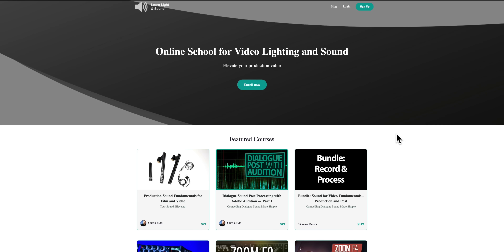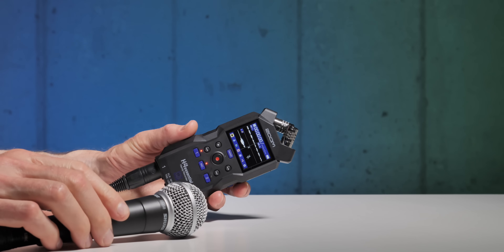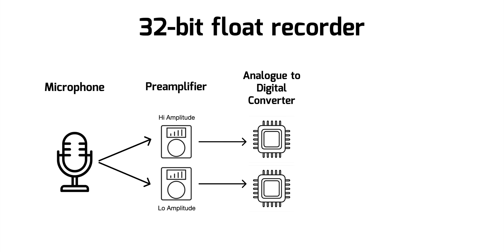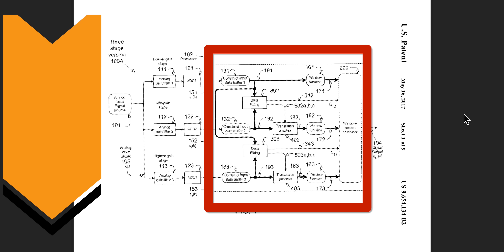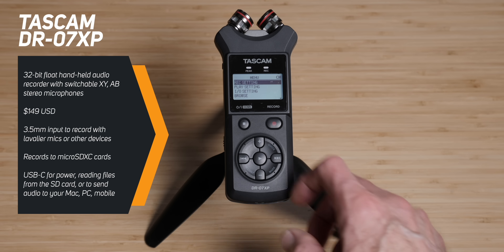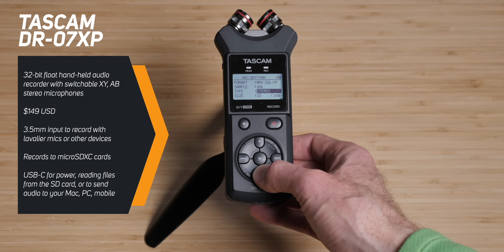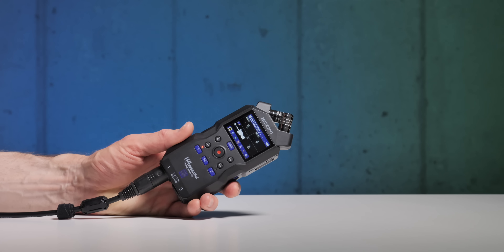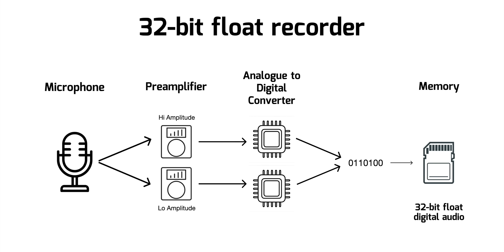PART 2 — 32-bit Float Audio Recorder Quality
In this week’s episode, in our second part in this series, we discuss in a bit more detail, the difference in audio quality between budget and higher priced 32-bit float audio recorders.

Cue these up in different browser tabs and you can listen to them back to back:

- Zoom F3
- Zoom F6
- Zoom F8n Pro —
- Sound Devices MixPre series recorders
- Sennheiser MKH50 boom microphone
- Impact Turtle-Base C-Stands
- Aputure LS 600x Pro Bicolor LED Light

Index
00:00 This video is brought to you by…
00:08 Why some 32-bit float recorders sound better than others
01:13 How 32-bit float works in more detail
02:53 Recombining multi-converter audio is tricky
04:04 How 32-bit float can potentially achieve less self-noise
04:35 Where do the cheap recorders skimp?
05:42 Why do the cheap recorders skimp?
06:38 Cheap recorders with cheaper preamps
07:08 Cheap microphones makes lower quality audio
07:32 What else can go wrong?
08:29 Every component of the audio signal chain matters
09:42 What are the good sounding 32-bit float recorders?
11:27 Please buy my courses